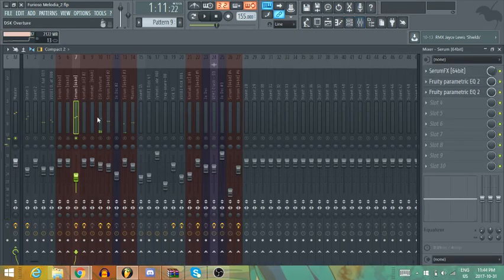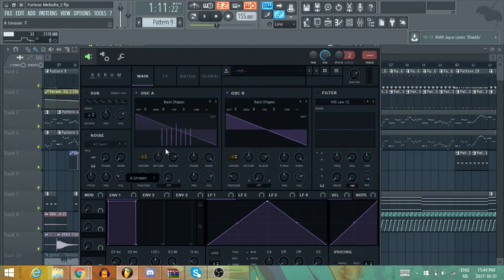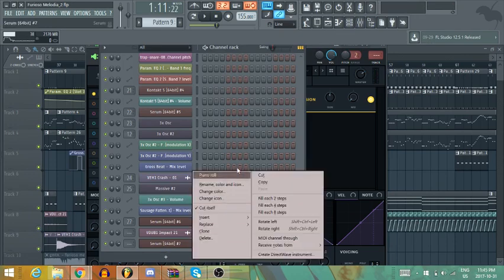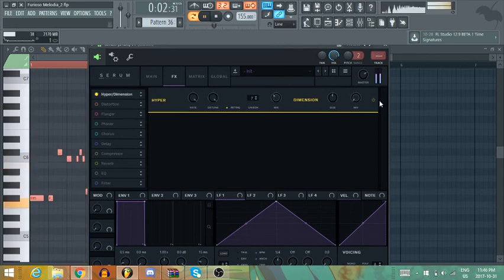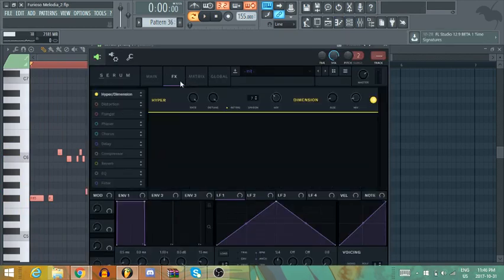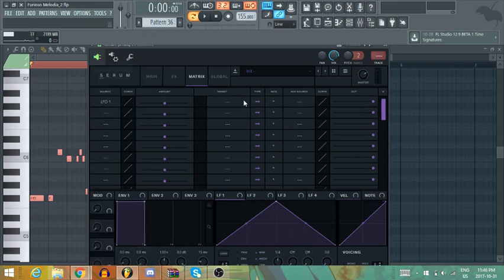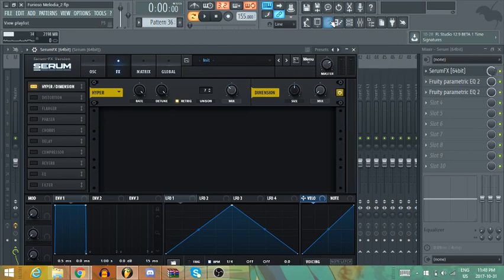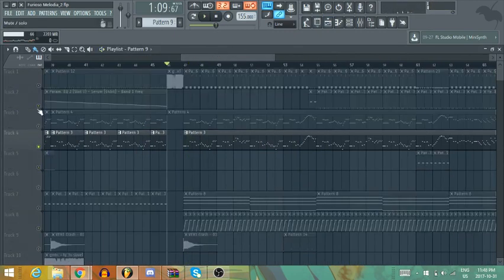Hardstyle/Rave Lead Tutorial In Serum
First tutorial, pretty shiet i know. Leave a comment on any sound from one of my songs you would like me to do a tutorial on and i'll do my best